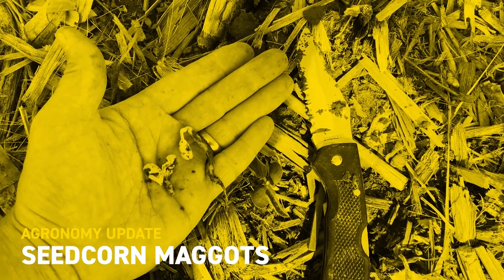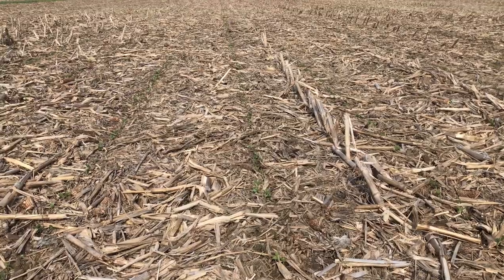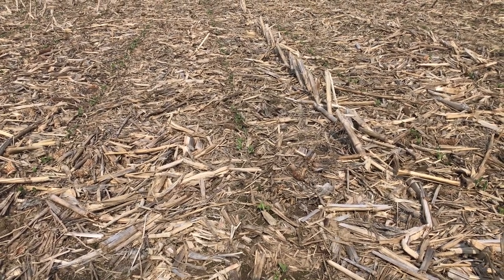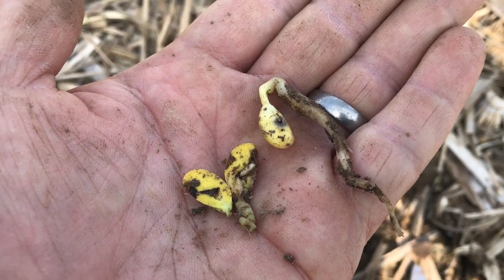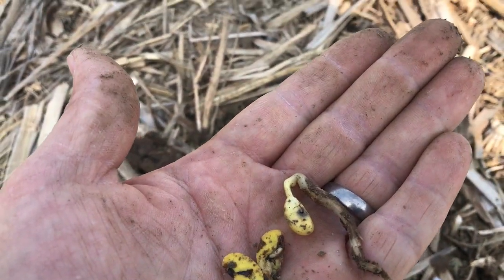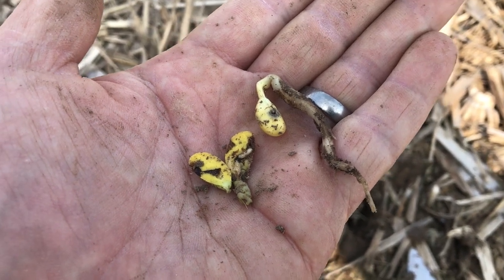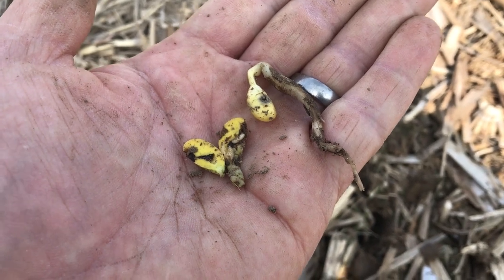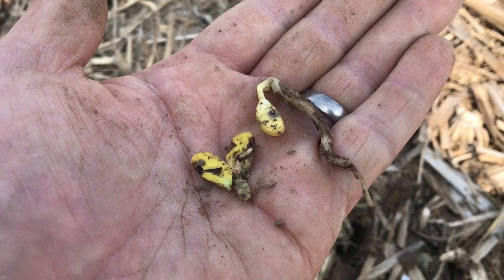Seedcorn Maggots | Beck's Agronomy Update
Field Agronomist Ben Puestow discovers seed corn maggots when scouting a soybean field planted on May 12 in Wisconsin. Check out his video to learn more about what to look for in your early planted fields, both corn and soybeans, and what he would recommend as next steps if you find these pests in your field.